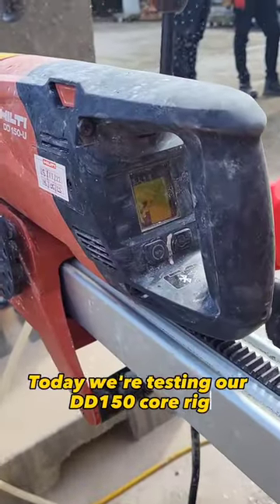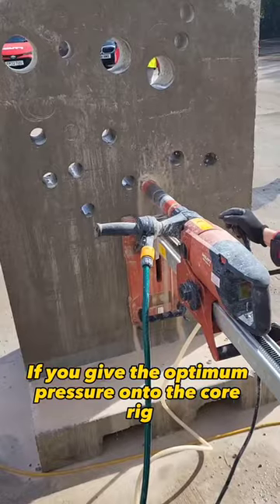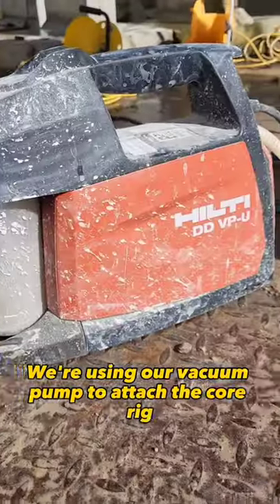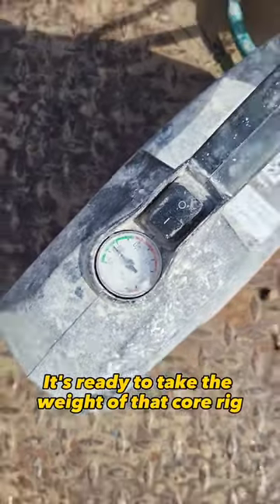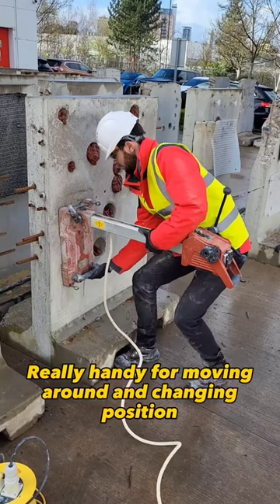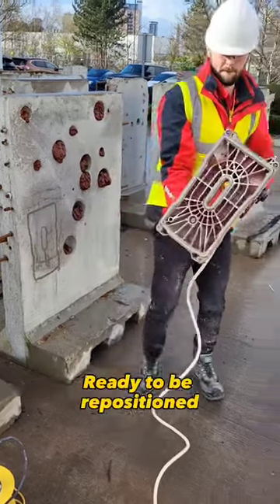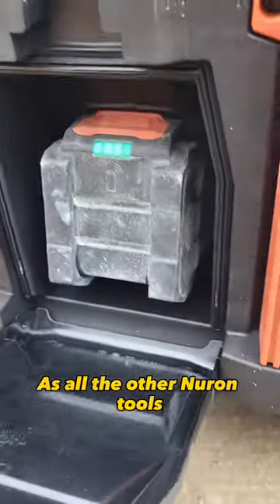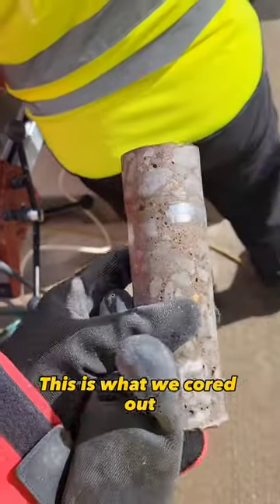Vacuum baseplate coring with Hilti rig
💎 Diameter range 8-162mm
💎 Hand held or Rig mounted drilling
💎 Dry & wet drilling
💎 Digital spirit level & power control